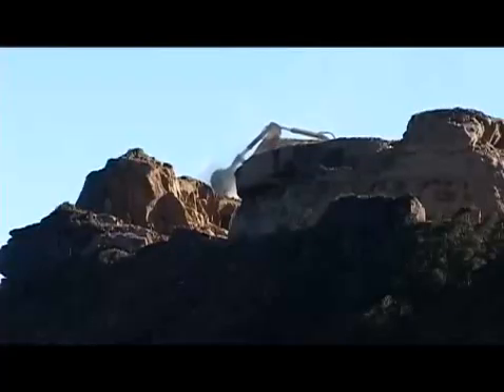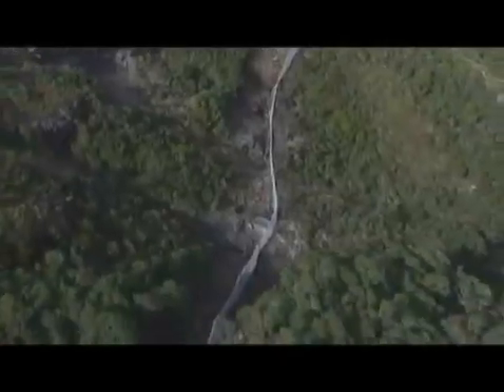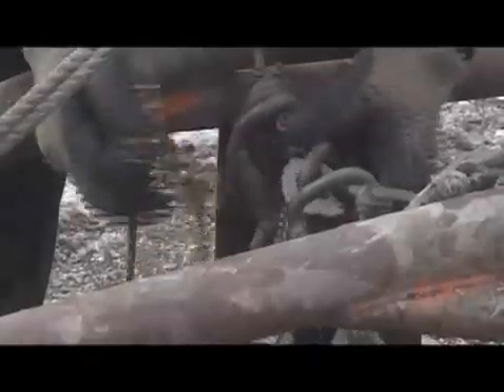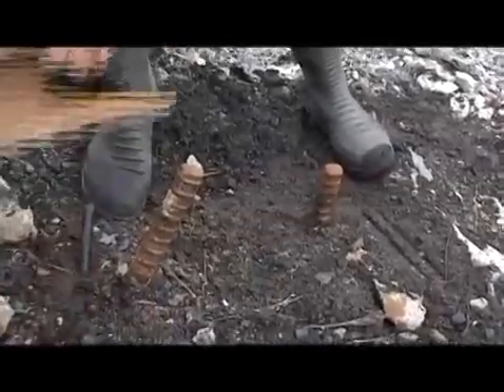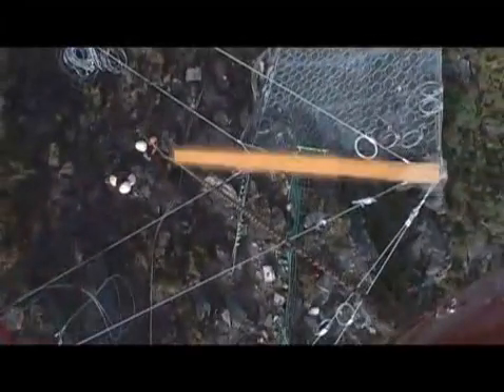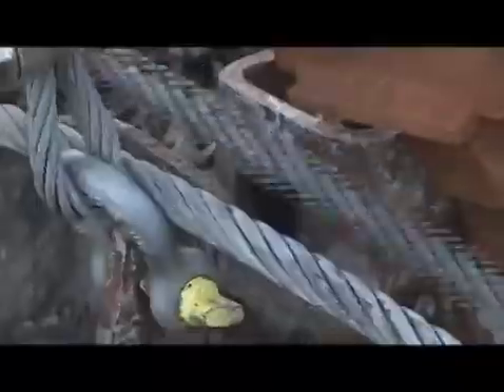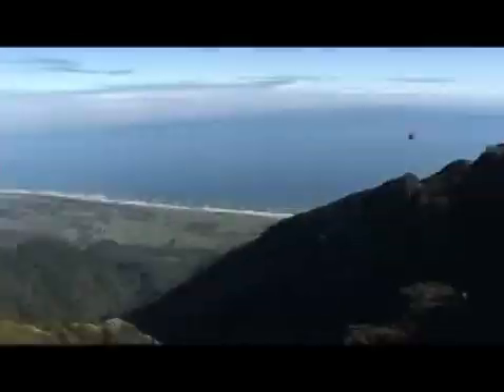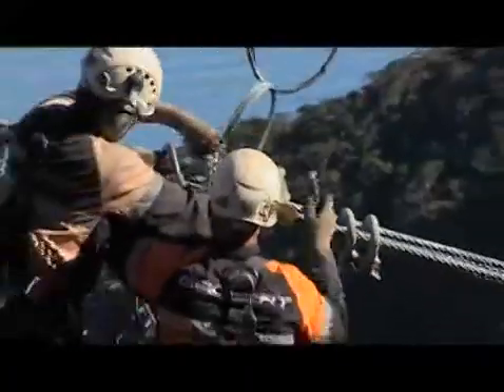Stockton Mine: Geovert Rockfall Barrier Installation Case Study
This video demonstrates the implementation of Geobrugg high-energy rockfall protection systems at Stockton Mine in New Zealand. Though filmed some years ago, the engineering principles, installation techniques, and problem-solving approaches shown remain highly relevant for today's geotechnical challenges.

Follow the complete installation process as our team designed and constructed a 1.7km rockfall barrier along a ridge line escarpment - at that time, the Southern Hemisphere. The project showcases heli-construction methods in a high-precipitation environment to access challenging terrain while protecting environmentally sensitive areas.

Learn how this engineering solution enabled safe access to a valuable coal seam beneath 30m of overburden while securing the boundary between mining operations and a protected national park, safeguarding endangered species habitats.

Perfect for engineering students, geotechnical professionals, and anyone interested in practical slope stability solutions.